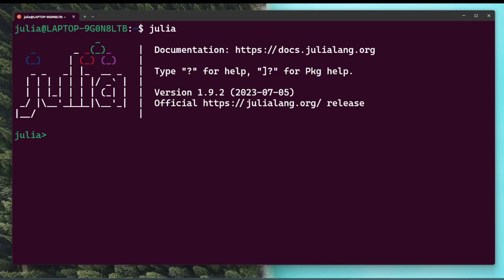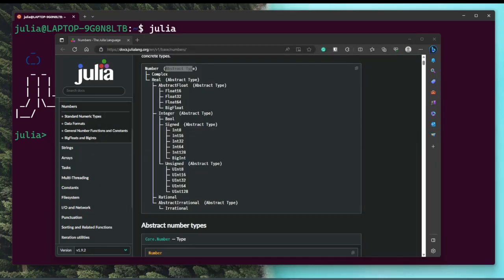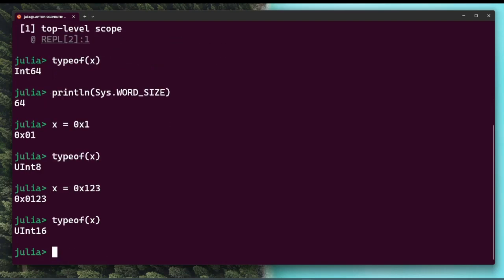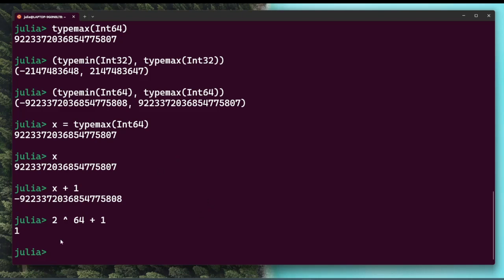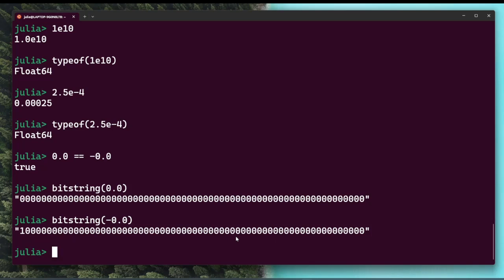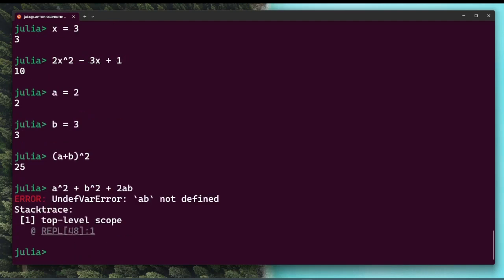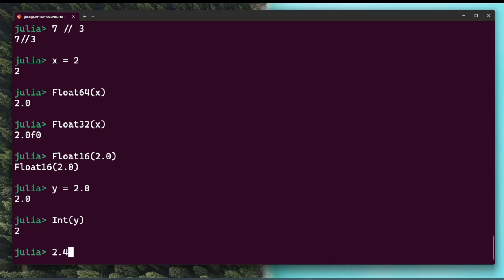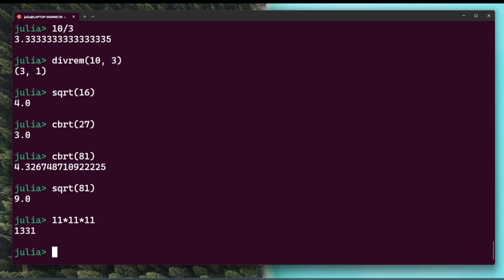Julia Numbers - Chapter 4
This video goes into detail about Julia's Numbers and their types.
Talks about Int, Float, Rational Numbers, Complex Numbers, and its functions